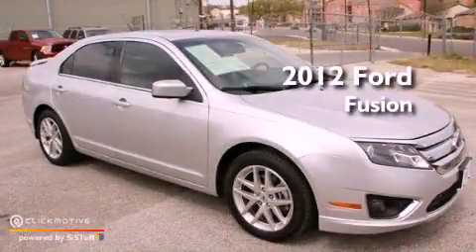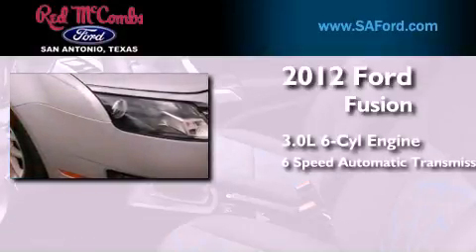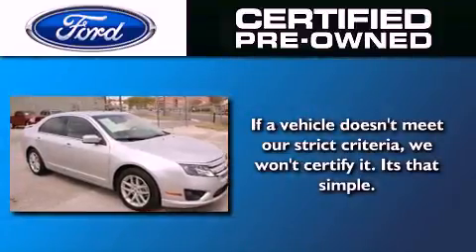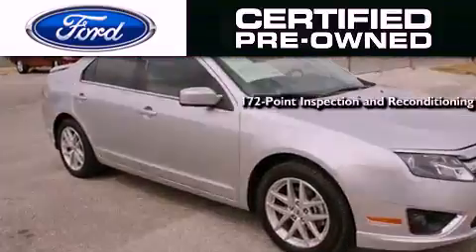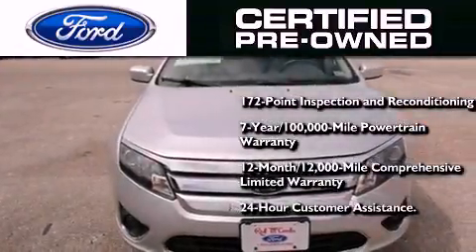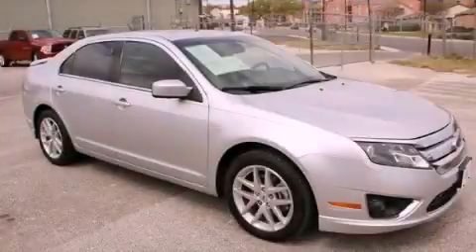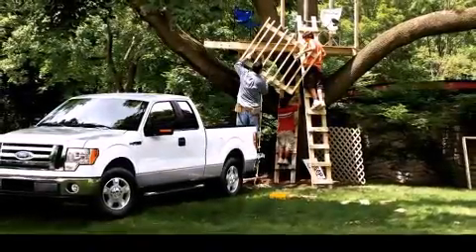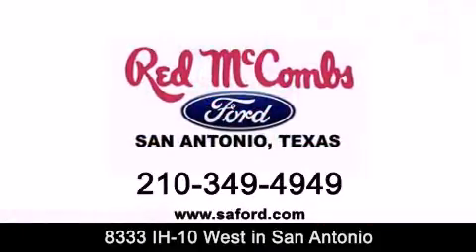2012 Ford Fusion Certified San Antonio TX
Walk around Video for our 2012 Ford Fusion here at Red McCombs Ford .

 Red McCombs Ford has been honored to serve the San Antonio , Kirby , New Braunfels , and Boerne , TX area . We promise that your experience at our dealership will exceed your expectations ! We have a great selection of new and used vehicles and would love to tell you about any additional discounts on the 2012 Ford Fusion . Come to the 5 time President's Award winning Ford !

 Year : 2012
 Make : Ford
 Model : Fusion
 Engine : Gas/Ethanol V6 3.0L/181
 Trans . : Automatic
 Exterior : Ingot Silver Metallic
 Miles : 32,290
 Interior : Call for color
 Stock : 15365